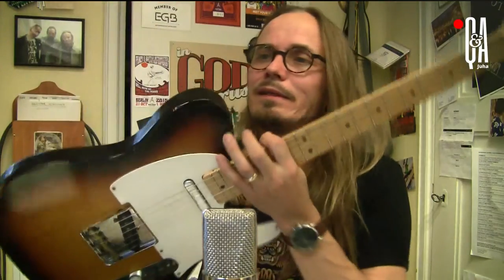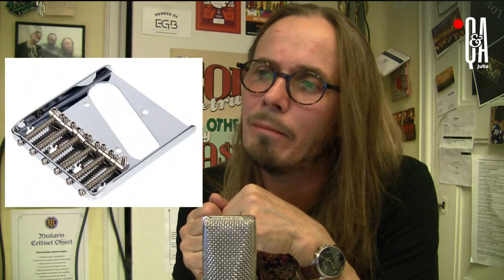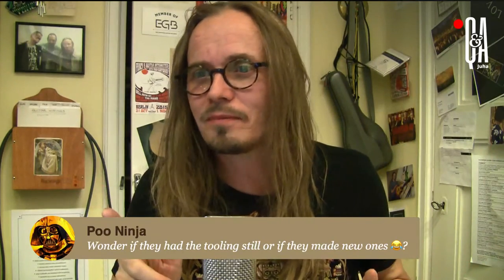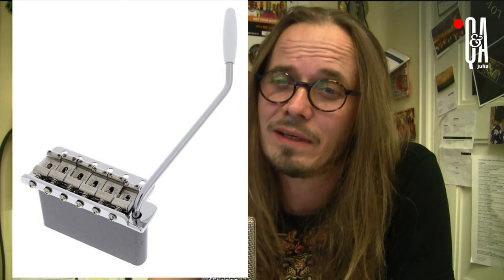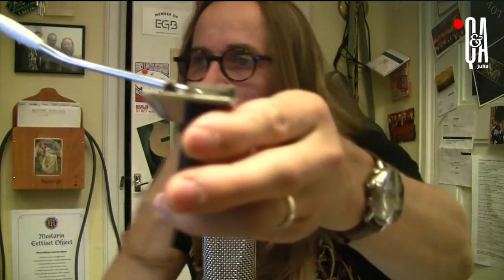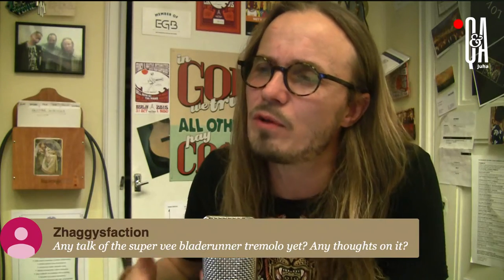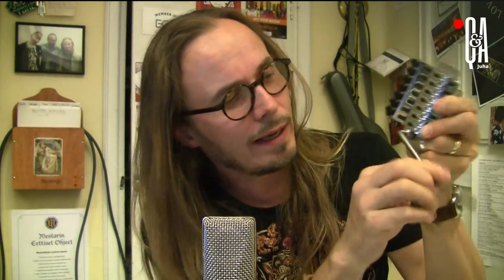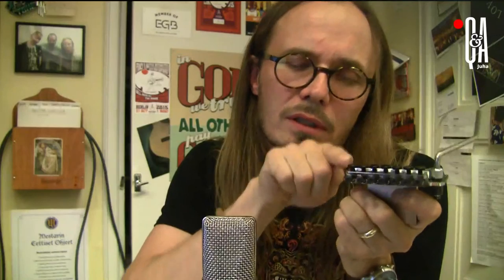#11 - Weekly Wednesday Live Q&A with Juha - To bridge, or not to bridge - Part 1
Today we’ll talk about bridges. What makes a good bridge? What makes a bad bridge? A huge topic - impossible to do much more than scratch the surface in this one broadcast, but let's do our best!

I will attempt to address the main guitar bridge styles, including the classic T and S style, tune-o-matic, locking whammy, wraparound - and hopefully we have a moment to discuss about the Evertune bridge as well.

I'm not trying to sell my guitar to you here. I'm doing this in order to help you get more out of the guitar you already own. It's a Live Q&A for you, who are interested in learning more about your own instrument. The brand or monetary value of your guitar makes no difference whatsoever.

Juha